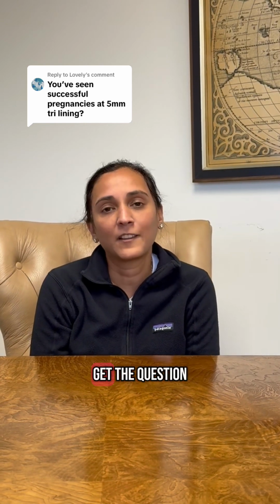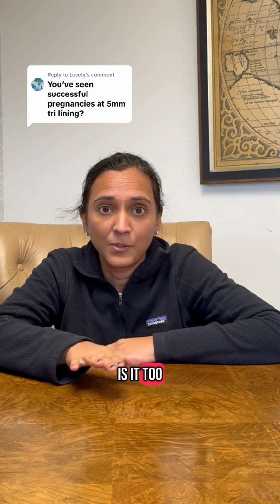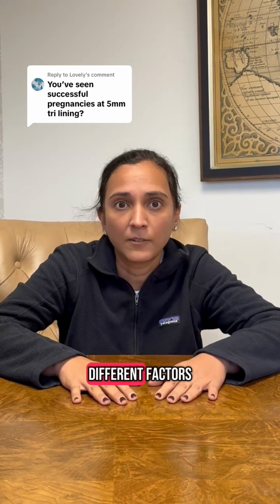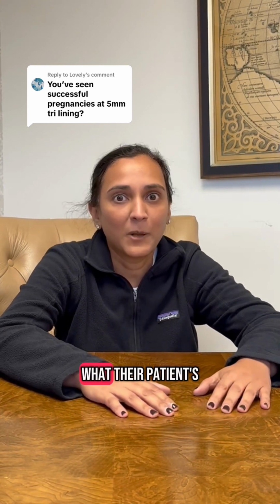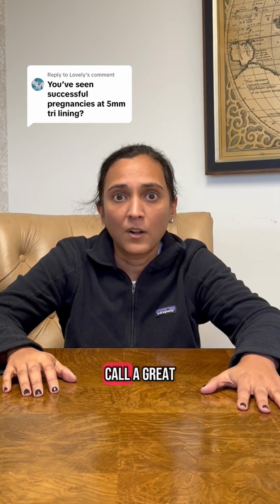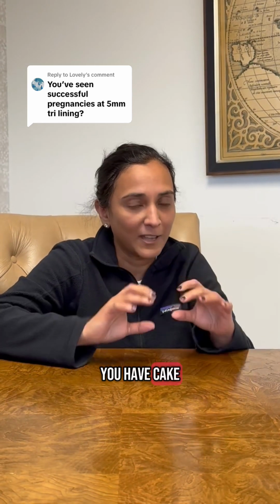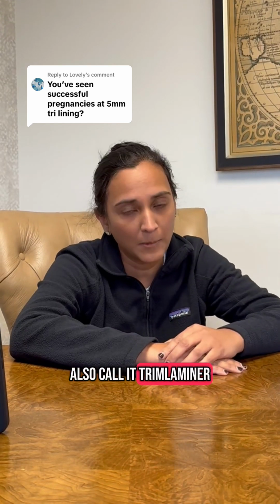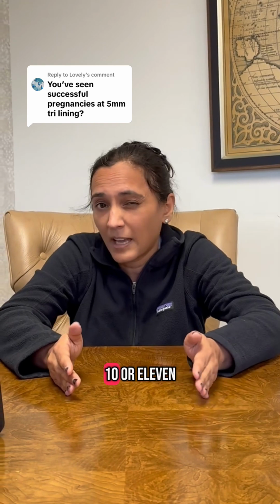Uterine Lining - Dr. Priya Maseelall Pinnacle Fertility Ohio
Nationwide Fertility Clinics!

We have clinics nationwide and welcome international patients. Find a clinic near you and take the first step toward your family-building dreams.